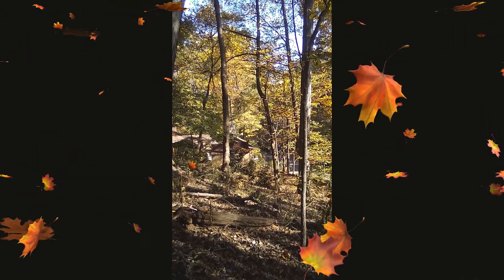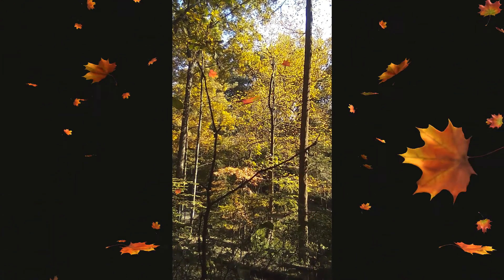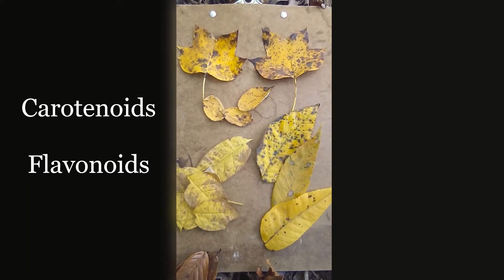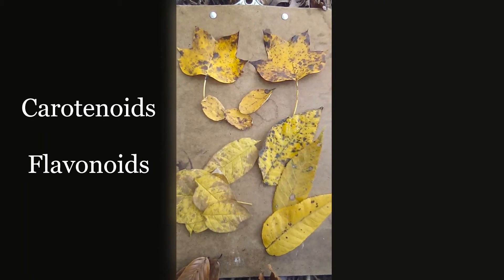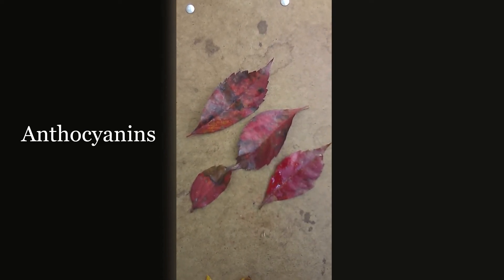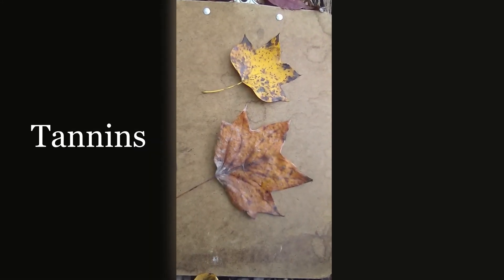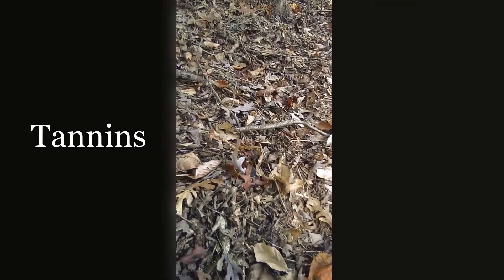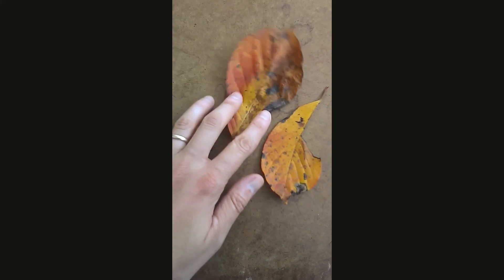Five Minute Finds: Autumn Leaves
Nature is all around us, constantly in motion whether we notice or not. In Five Minute Finds we spotlight many of these little-noticed or unseen wonders in five minutes or less!  In this video, join us to learn more about why trees lose their leaves, and why leaves change color!